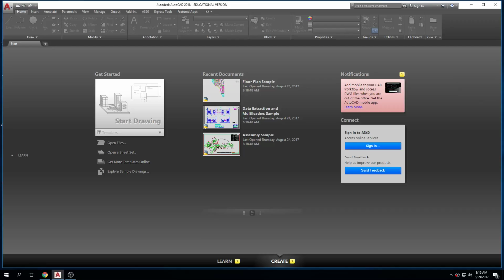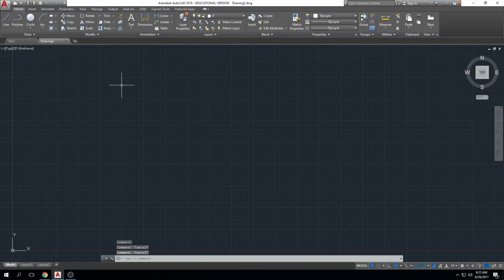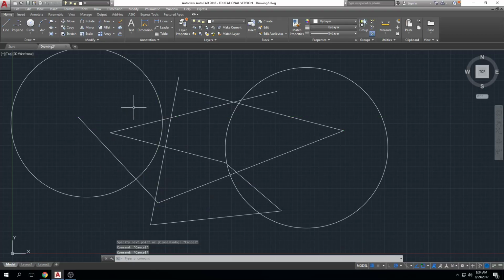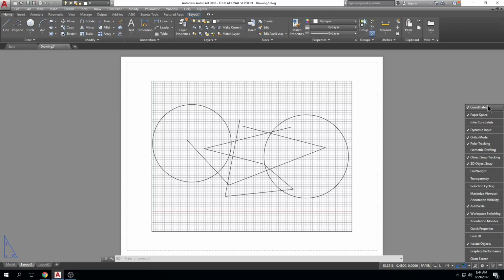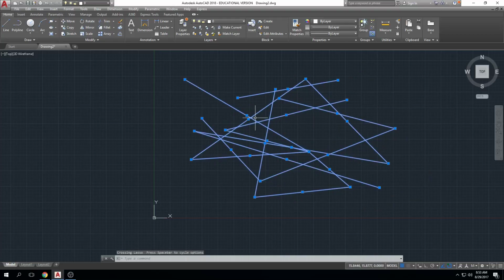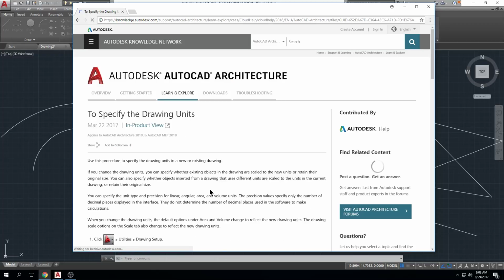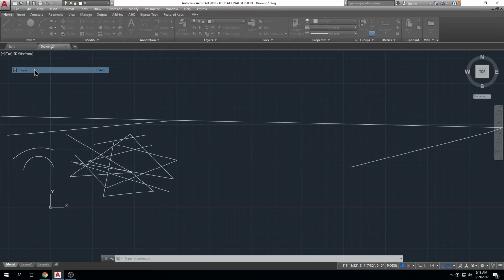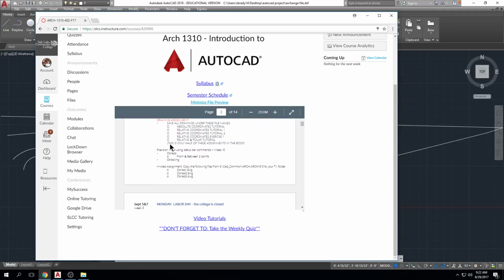29 Aug Introduction to Autocad